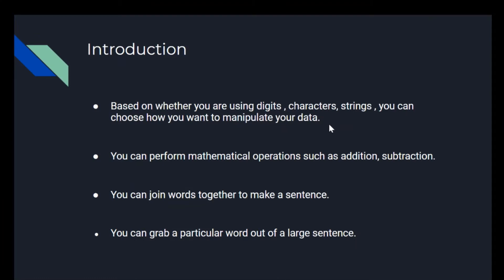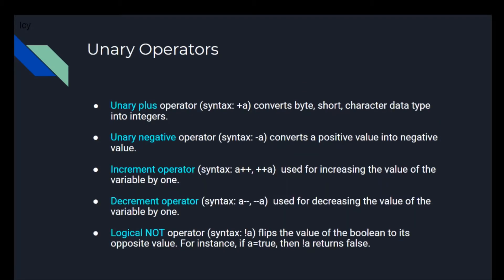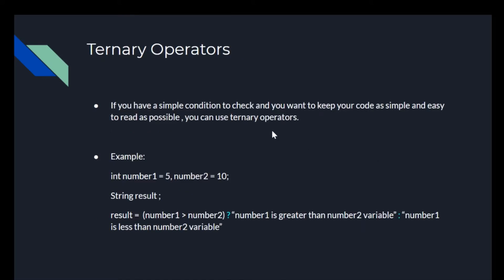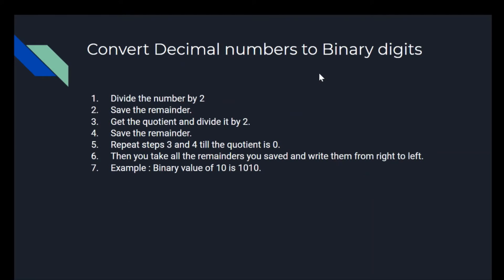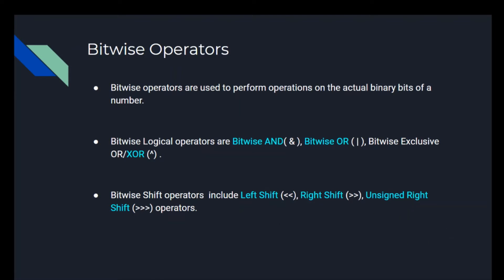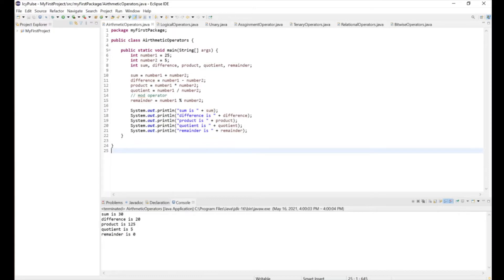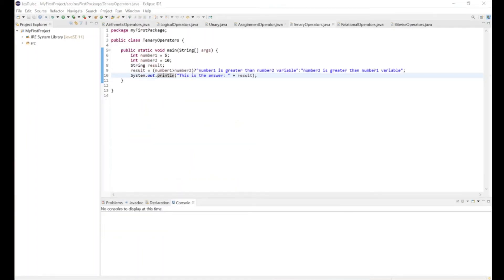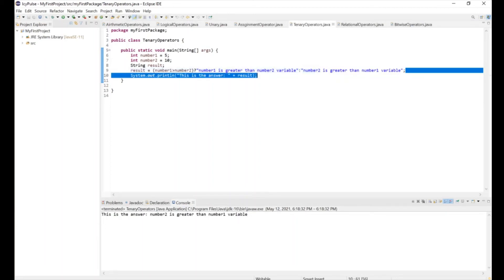Operators in Java